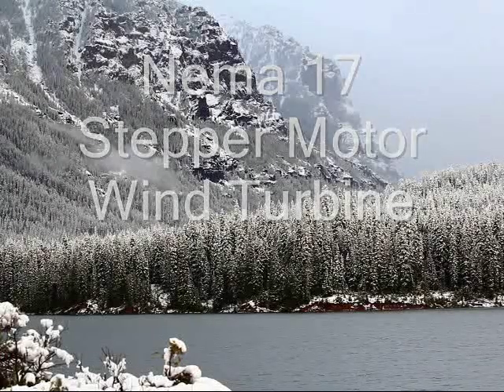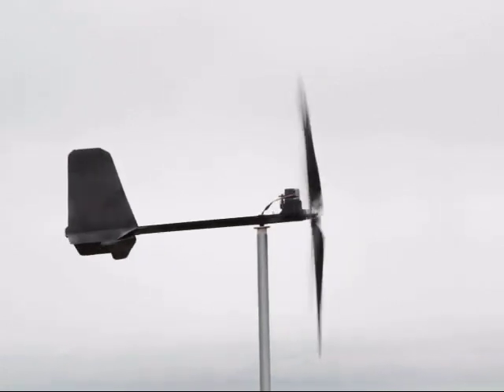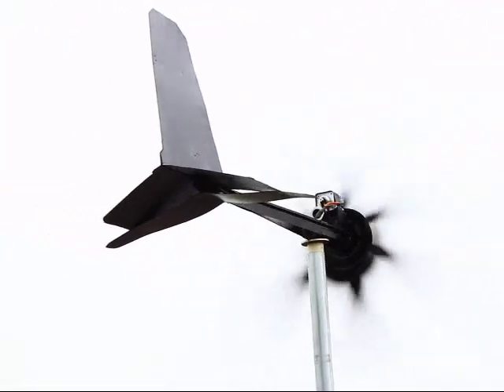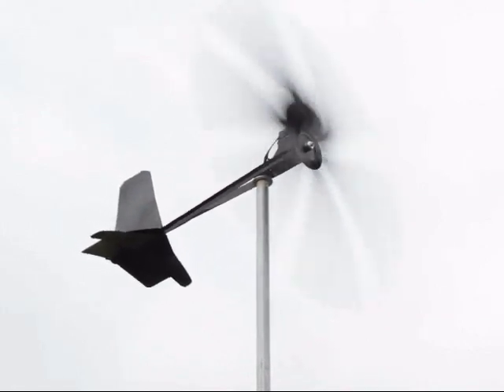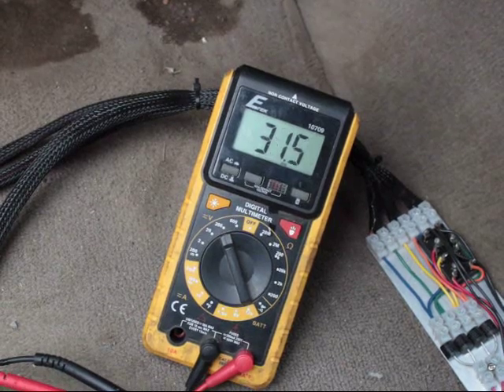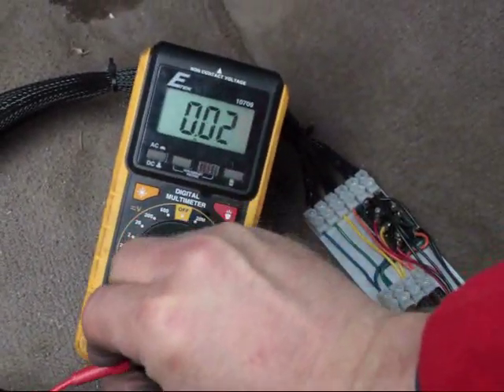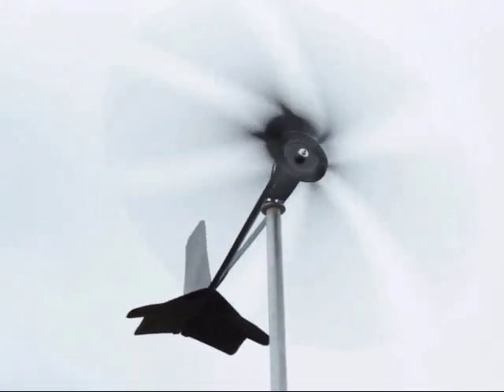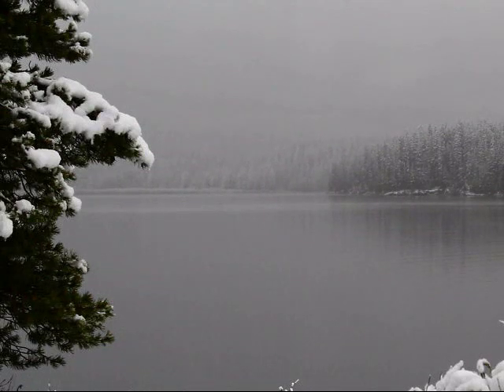Part 3 Nema 17 Stepper Motor Micro Wind Turbine Generator CNC Alternator PMA Windmill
Just another turbine update